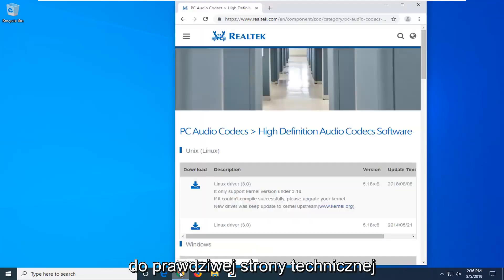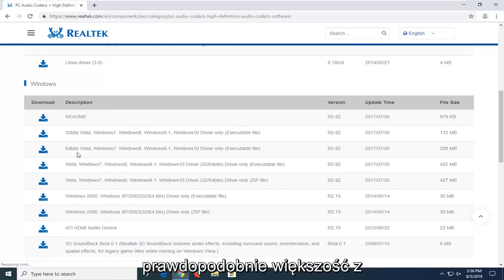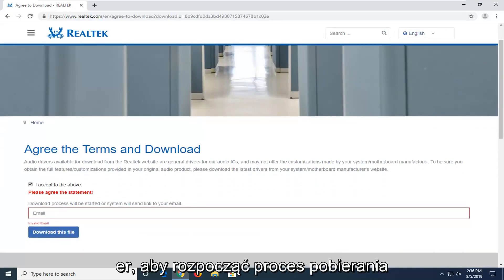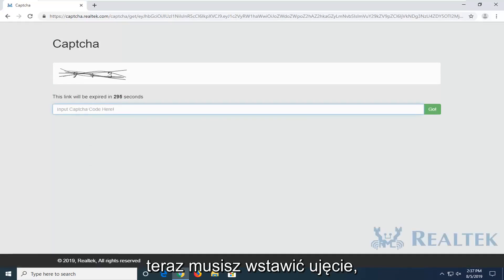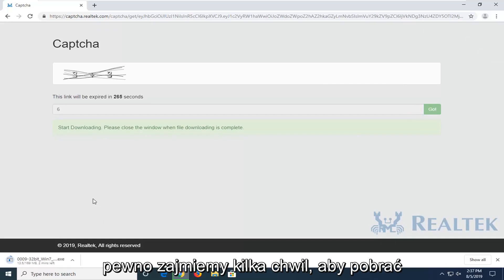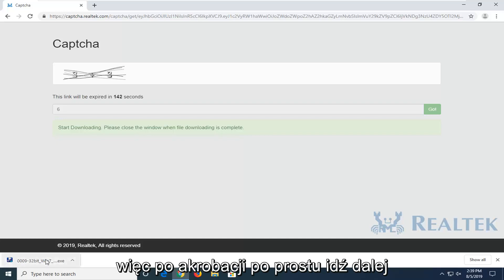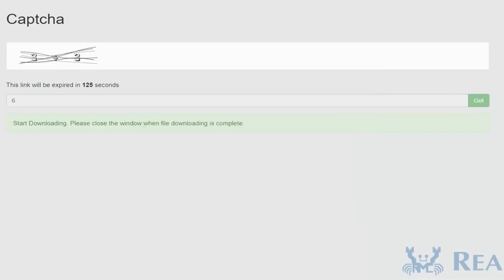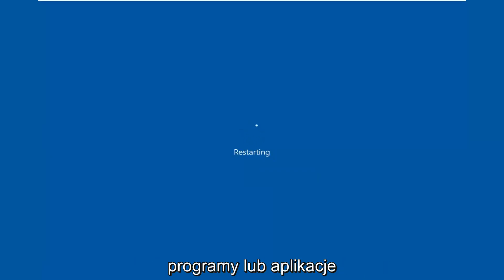Jak: zainstalować i ponownie zainstalować sterowniki Realtek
Jak zainstalować sterowniki mikrofonu Realtek w systemie Windows 10 i Windows 11 [samouczek]

Realtek jest chińskim producentem mikroukładów, który obecnie produkuje i dystrybuuje układy scalone do sieci komunikacyjnych, komputerowe układy peryferyjne i multimedialne układy scalone. Większość producentów płyt głównych kupuje od nich układy scalone do różnych komponentów komputera. Jednym z tych komponentów mogą być układy audio. Chipy audio wymagają do poprawnego działania najnowszych sterowników.

Sterowniki są czasami instalowane automatycznie przez system operacyjny, ale w niektórych przypadkach trzeba je pobrać i zainstalować ręcznie. Może to stanowić problem dla niektórych użytkowników, ponieważ te sterowniki nie są dostępne w aktualizacji systemu Windows i należy je pobrać ręcznie. Dlatego w tym samouczku nauczymy Cię najłatwiejszej metody pobierania i instalowania tych sterowników na komputerze.

Realtek to chińska firma, a jej strona internetowa oferuje tylko sterowniki do układów scalonych. Jednak tych sterowników nie można zainstalować na wszystkich płytach głównych z powodu dodatkowych dostosowań wprowadzonych do każdej płyty w celu zwiększenia wydajności. Dlatego zaleca się, aby spróbować znaleźć sterowniki na stronie producenta płyty. Ale jeśli nie możesz znaleźć sterownika do swojej płyty, możesz wykonać poniższe czynności, aby pobrać i zainstalować uniwersalny sterownik. Sterownik może nie zapewniać poprawy wydajności dostarczonej przez producenta, ale nadal będzie działać poprawnie.

Realtek HD Audio Driver to najczęściej używany sterownik dźwięku do zarządzania ustawieniami dźwięku w systemie Windows. Realtek High Definition Audio Manager jest dostarczany wraz ze sterownikiem Realtek Audio. Jest to w zasadzie najczęściej używany sterownik dźwięku, który jest wyposażony w niesamowite funkcje i obsługuje sześciokanałowy przetwornik cyfrowo-analogowy (DAC) z 16,20,24-bitową modulacją kodu impulsowego w kanale audio 5.1.

Zasadniczo sterownik dźwięku ułatwia odtwarzanie dźwięku na pulpicie systemu Windows i wiadomo, że oferuje wysokiej jakości dźwięk w systemie za pośrednictwem karty dźwiękowej. Jest oznaczony tagiem Twojego urządzenia audio, aby poprawić wrażenia dźwiękowe. Ostatnio użytkownicy systemu Windows zgłosili trudności w dostępie do sterownika dźwięku. Użytkownicy stracili również ikonę Realtek HD Audio Manager lub zniknęli z paska zadań, zasobnika systemowego i sekcji powiadomień. Problem mógł prawdopodobnie wystąpić po aktualizacji systemu Windows lub z powodu zmiany sterownika karty dźwiękowej

Problemy omówione w tym samouczku:

Menedżer dźwięku Realtek HD
dźwięk realtek
Menedżer dźwięku Realtek HD Windows 7
Menedżer dźwięku Realtek HD Windows 10
menedżer dźwięku realtek
Konsola audio realtek
Realtek hd audio manager windows 10 bez dźwięku
kontroler rodziny realtek pcie gbe
Menedżer dźwięku realtek hd dla systemu Windows 10 do pobrania
sterownik audio realtek
sterowanie dźwiękiem realtek